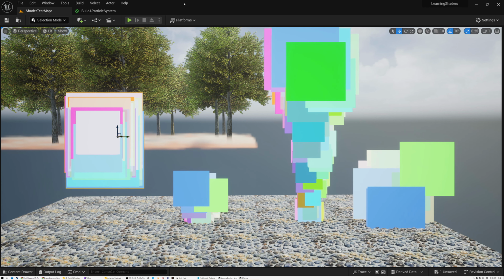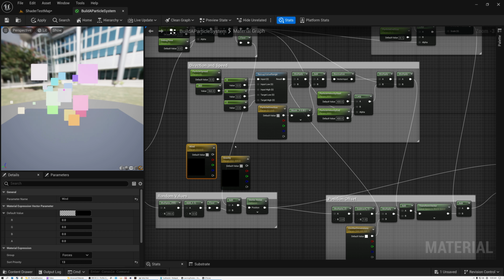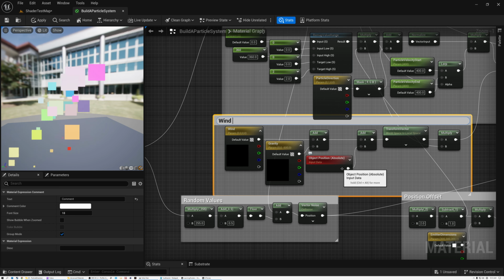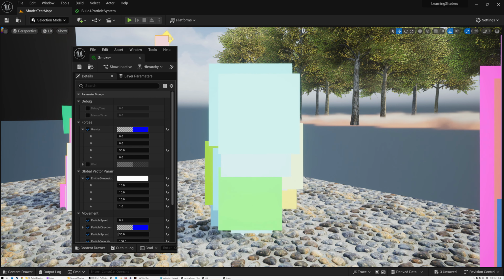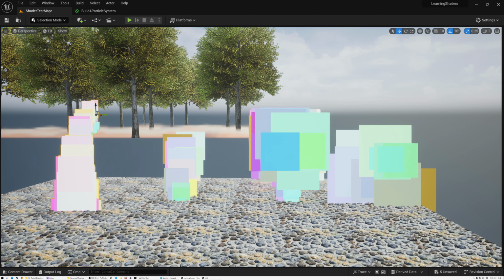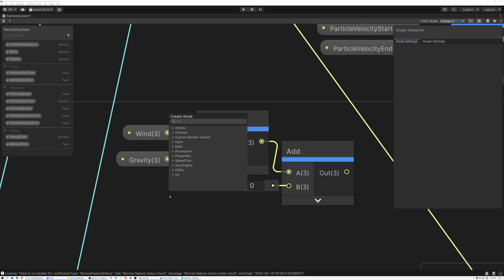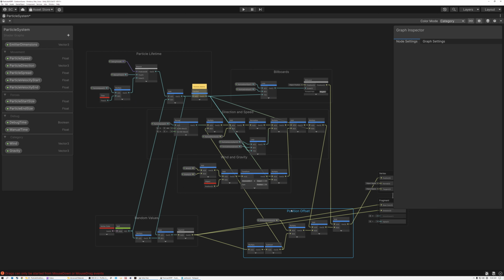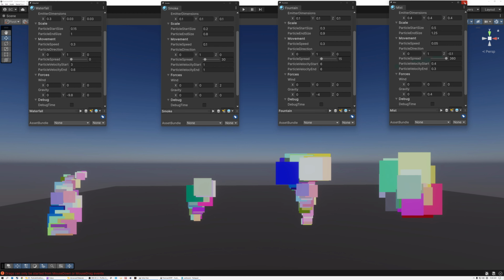Particle System Wind and Gravity - Advanced Materials - Episode 49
In this tutorial video for Unreal and Unity, we add wind and gravity to our particle system so that the particles can be affected by the forces in the world.

Here's last week's tutorial that shows how to add direction and movement to our particle system:

Theme Music
Peace in the Circuitry - Glitch Hop